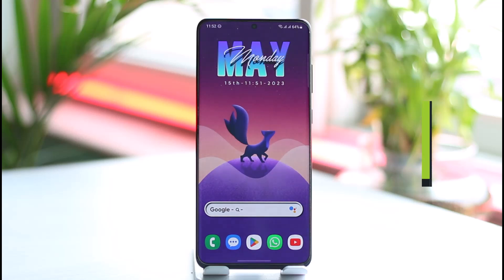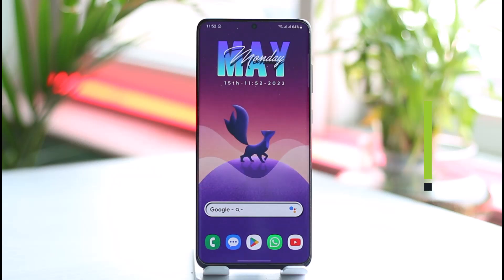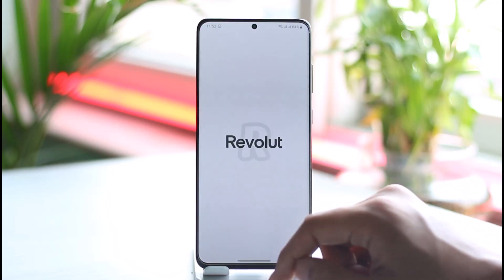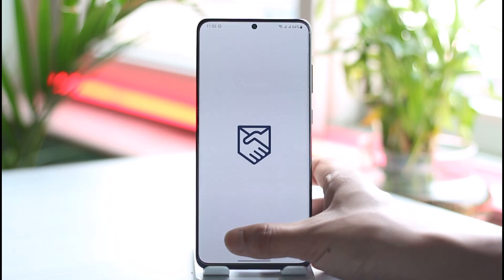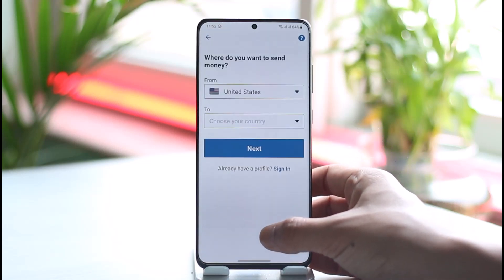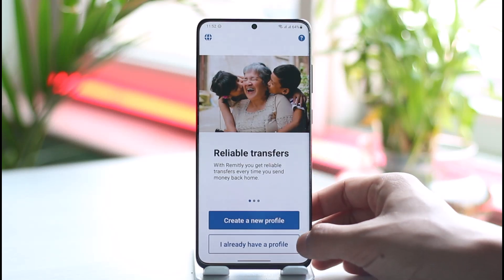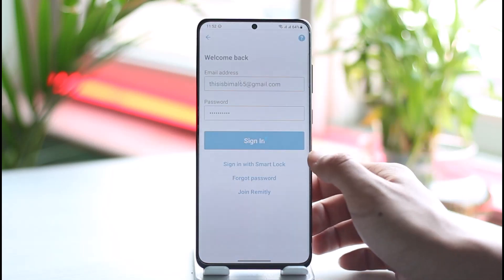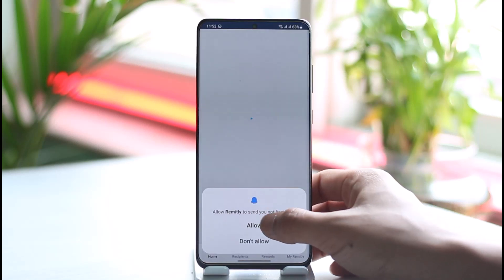How to Login Remitly !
In this tutorial video, I am simply going to show you how you can log in to your Remitly account.

~Chapters:
0:00 Introduction
0:10 Login Remitly
1:02 Conclusion